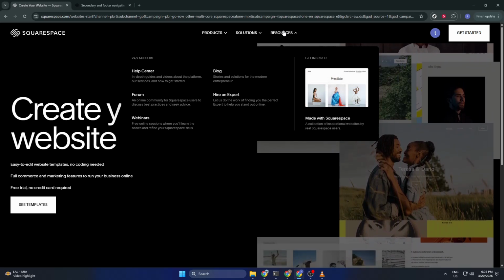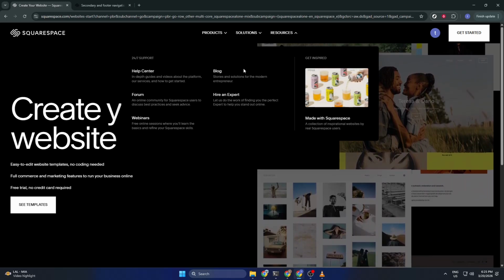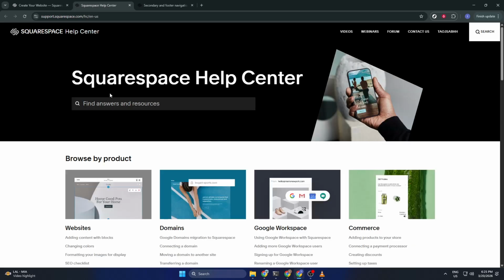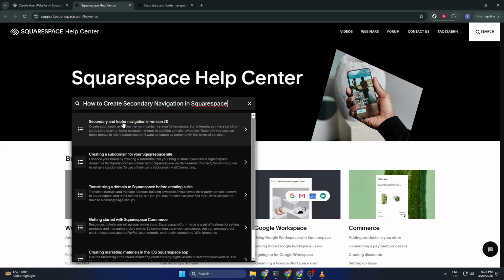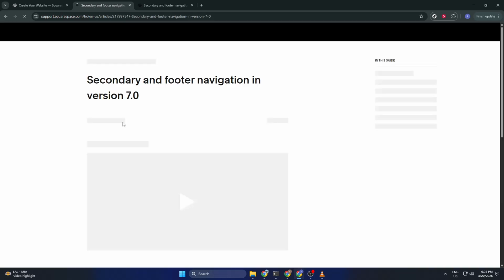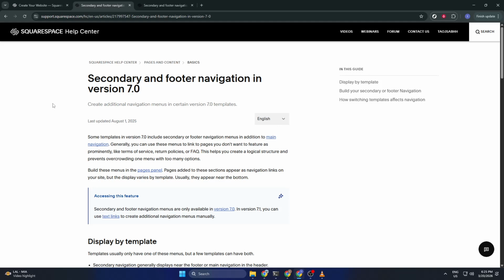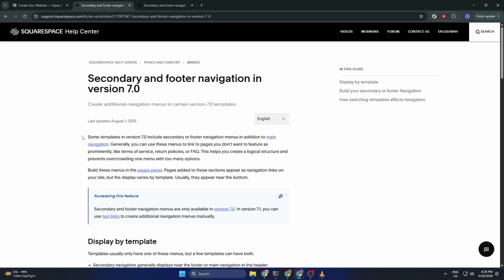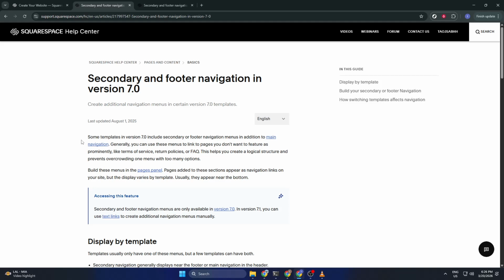How to Create Secondary Navigation in Squarespace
Want to improve your website structure and make navigation easier for your visitors? In this tutorial, you’ll learn how to create secondary navigation in Squarespace to organize your content like a pro.

This step-by-step guide walks you through how to add and customize secondary navigation menus in Squarespace using built-in features and simple setup techniques. You’ll discover how to create sub-menus, improve user experience, and design a cleaner, more structured website layout. Perfect for beginners and anyone looking to enhance their site navigation.